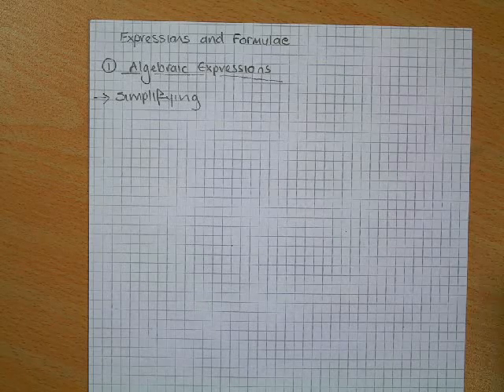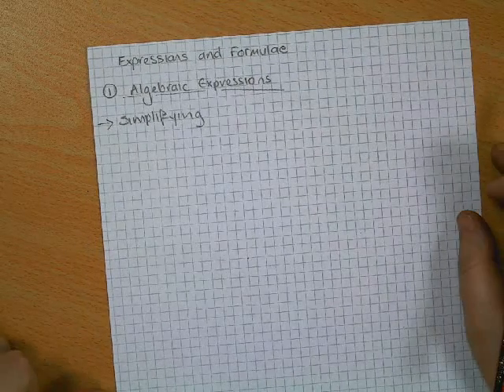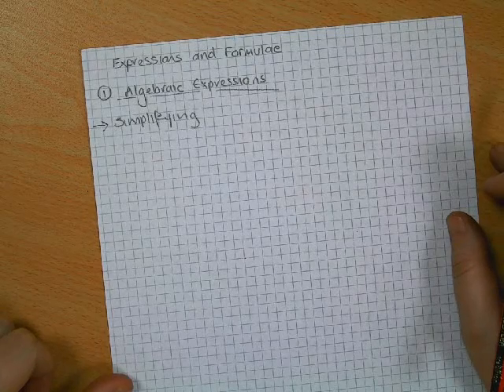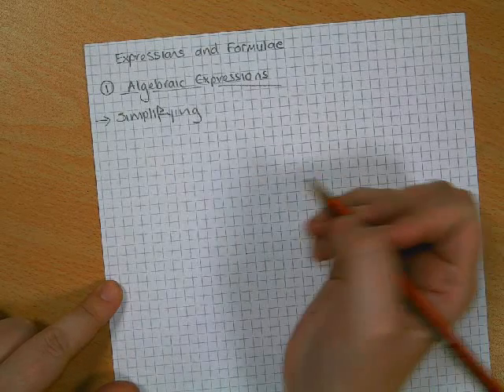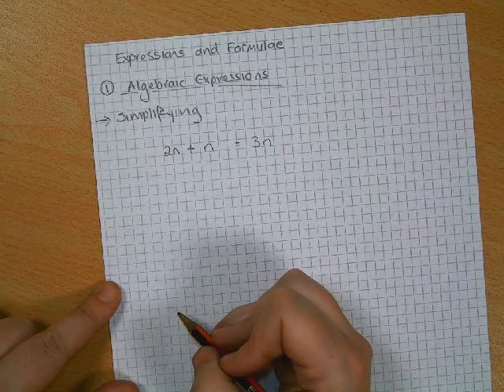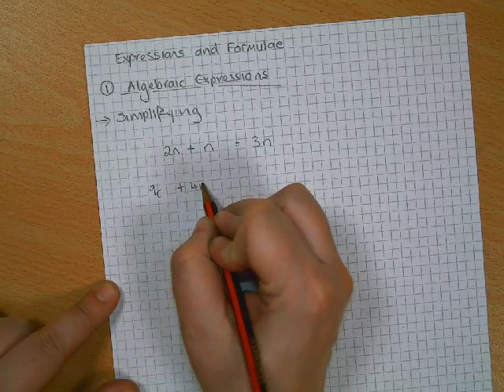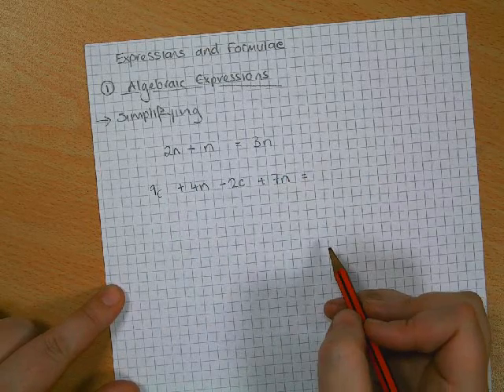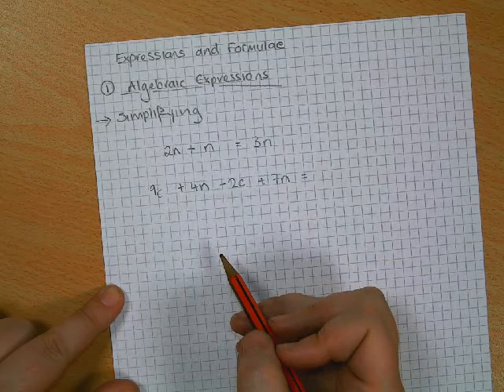EF Algebra1 Simplifying Expressions